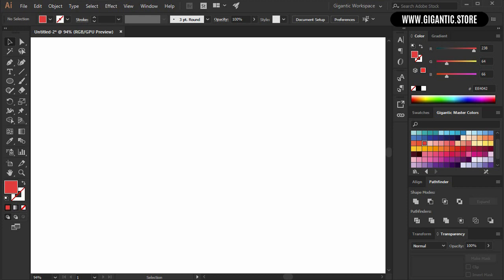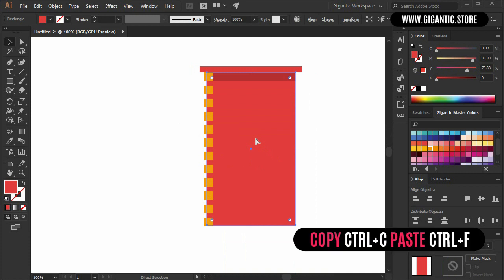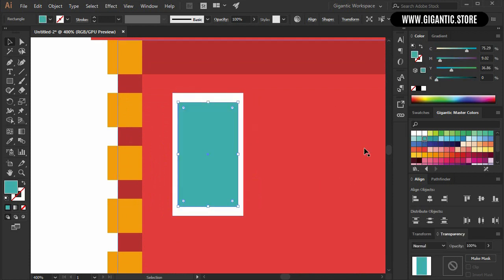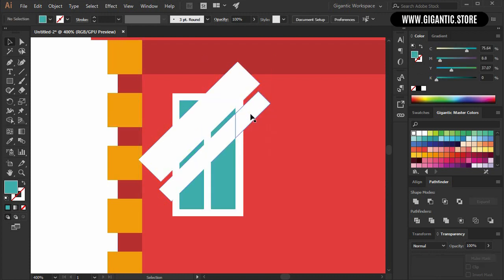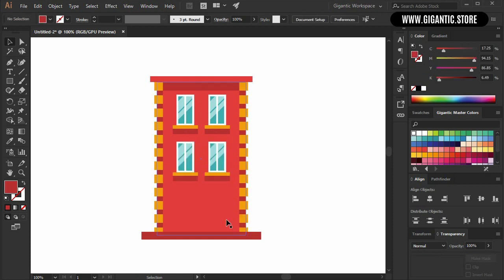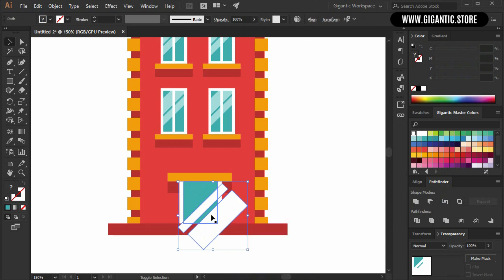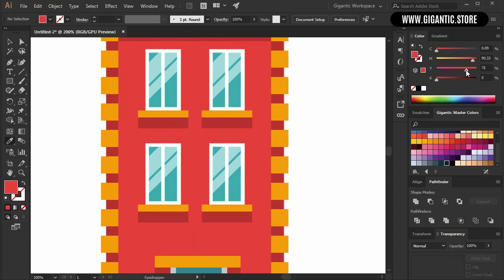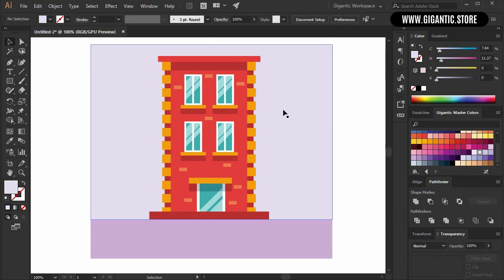How to draw a Building Step by Step | Building Drawing Lesson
Hey Hey, today I will show you how to draw a building step by step in Adobe Illustrator. You can use it for game design, video explainers, animations, etc. Enjoy the digital flat design illustration! ❤️